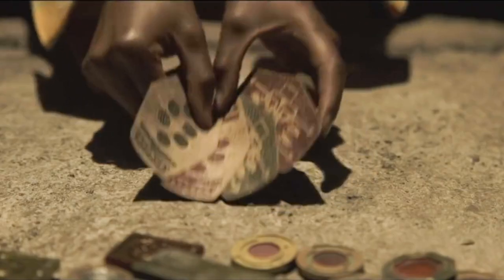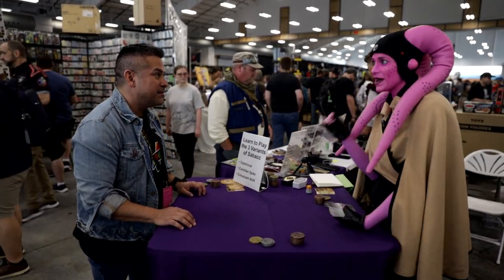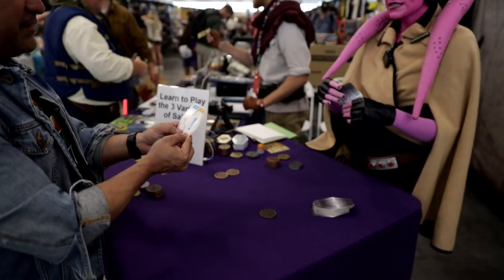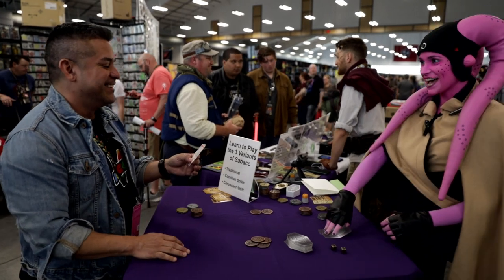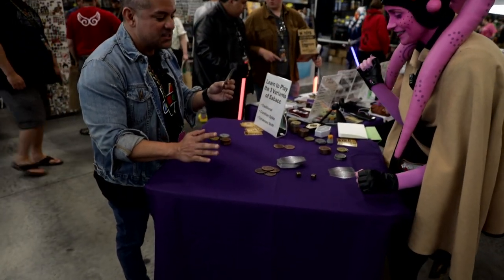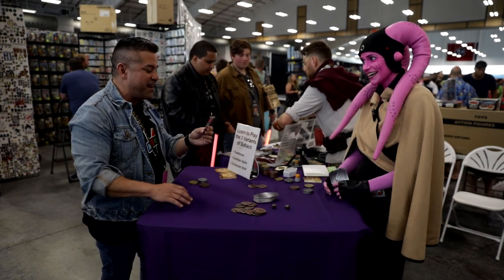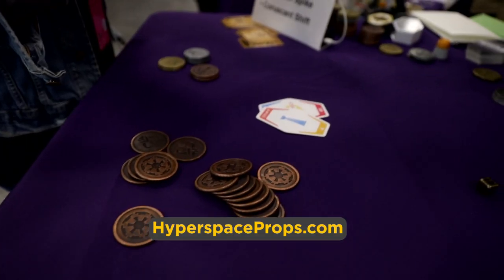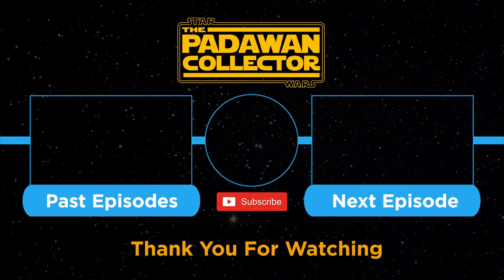How to Play Sabacc with a Twi'lek Teacher! Learn Star Wars Card Games!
Today I learn how to play Sabacc and my teacher is a Twi'lek from Hyperspace Props.  Lets see how I do and hopefully you learn how to play Sabacc with me!